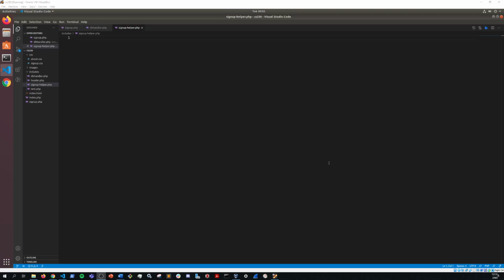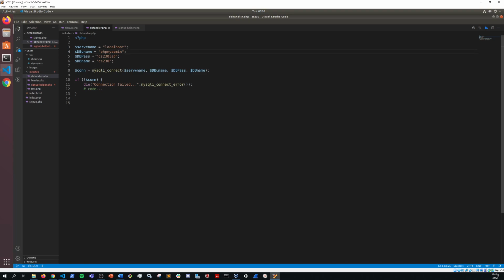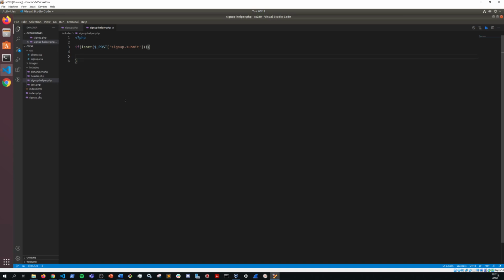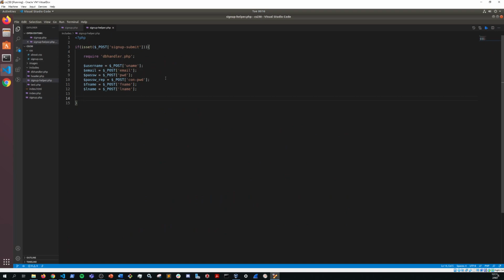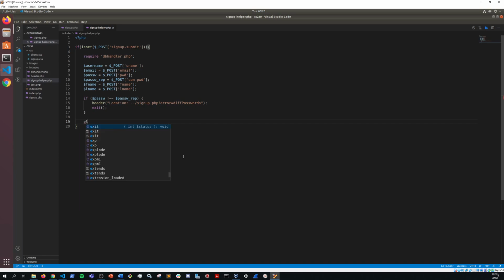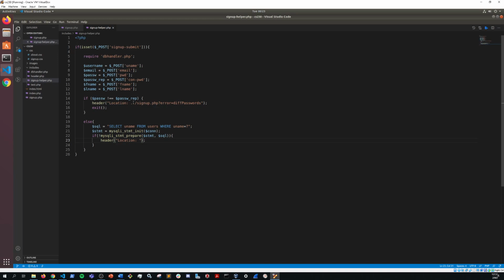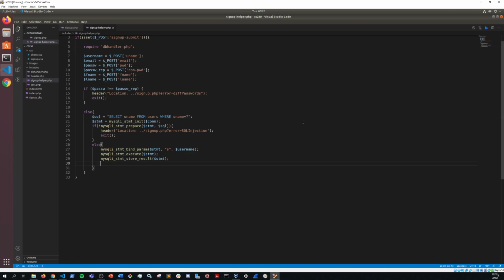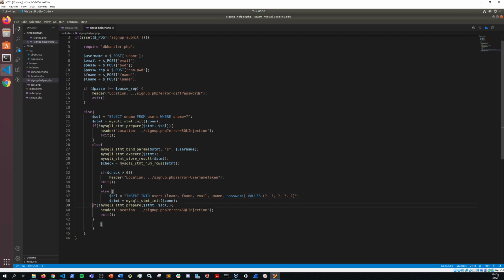5 signup helper php pt1